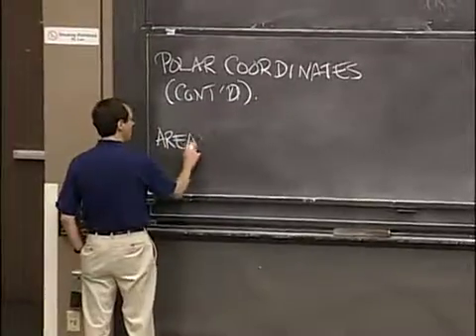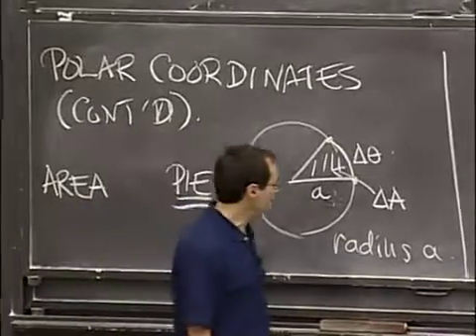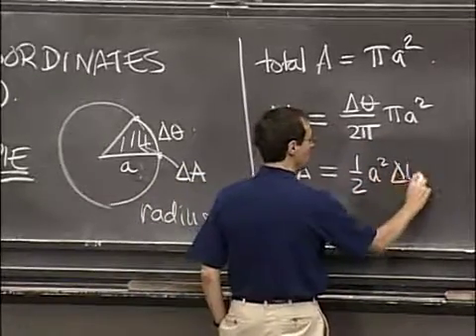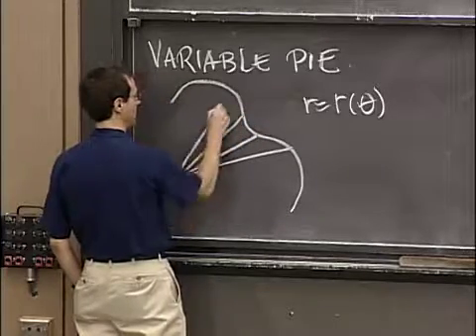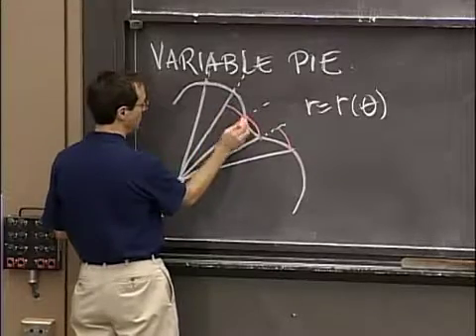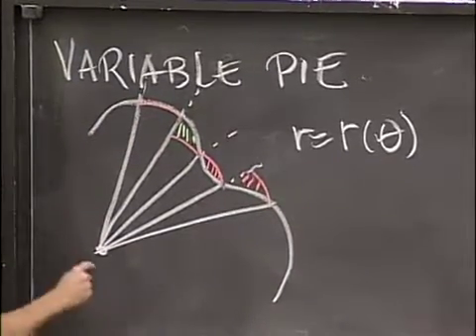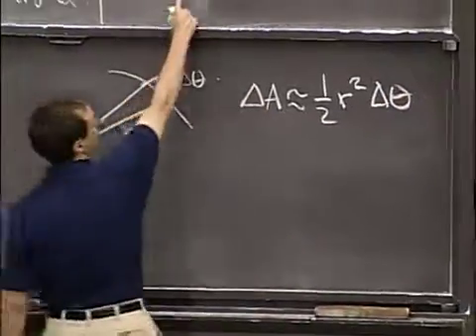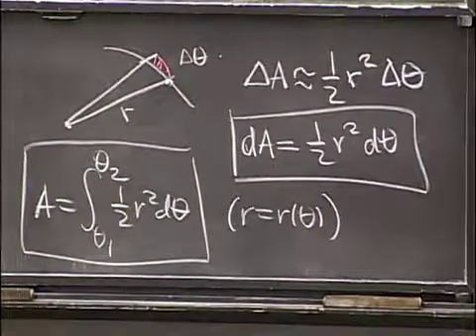Lec 32, 18 01, Single Variable Calculus, Polar Co ordinates, Area in Polar coordinates